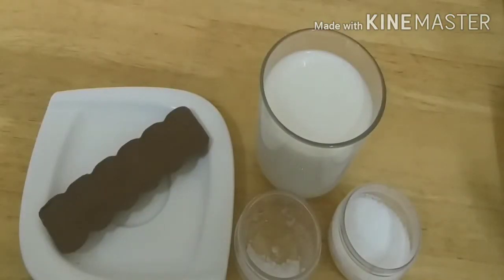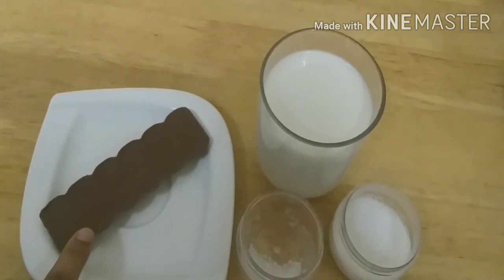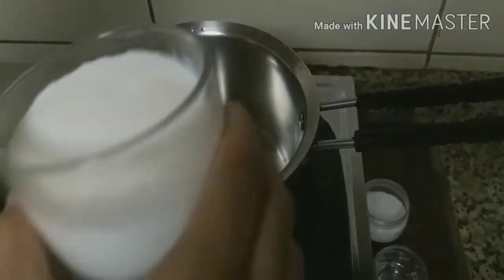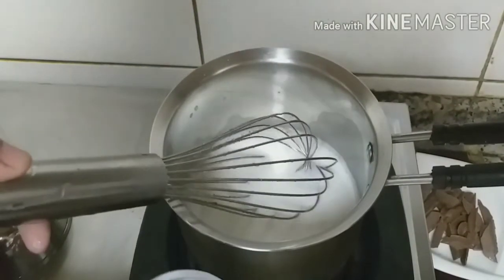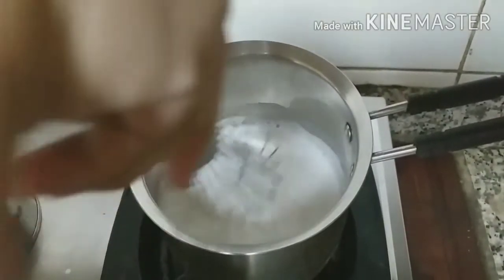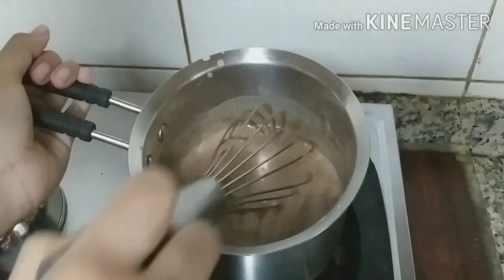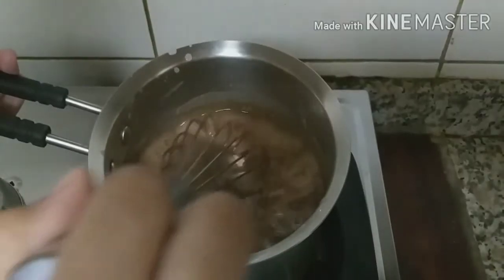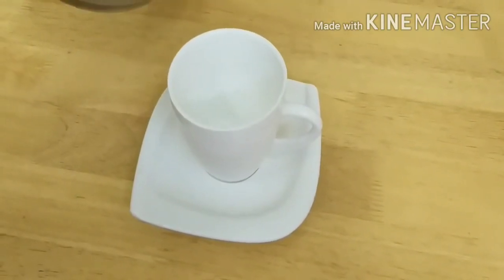A super hot chocolate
Ingredients
2 bars of chocolate (Depends on how sweet you want it)
1 ¹/² tbsp of sugar